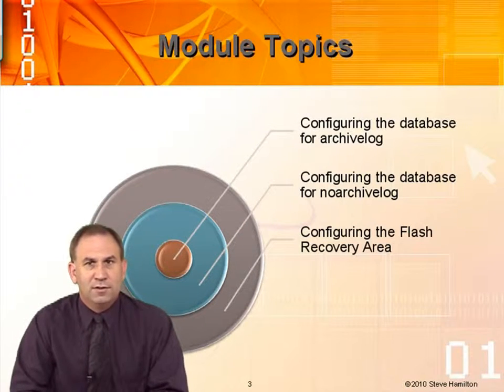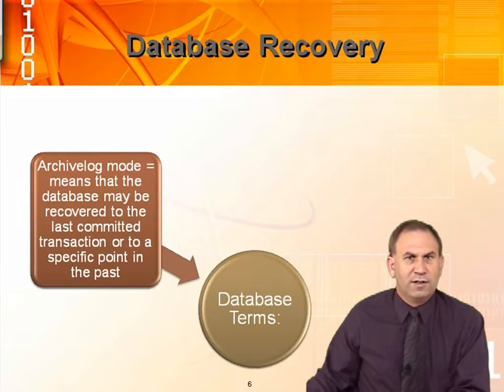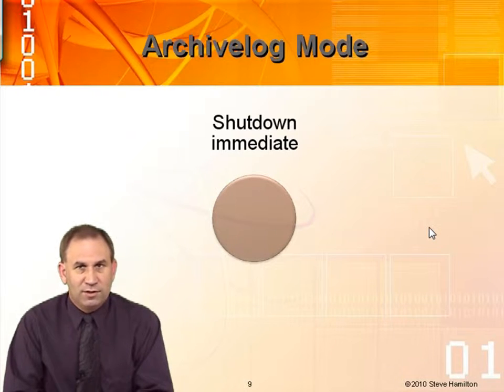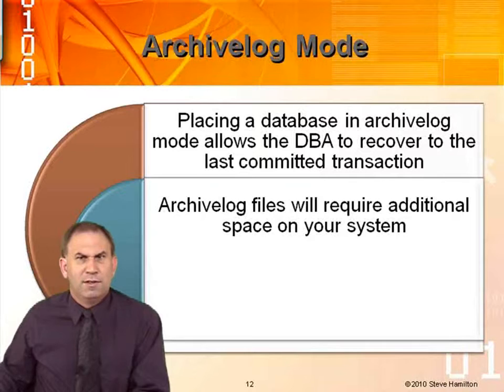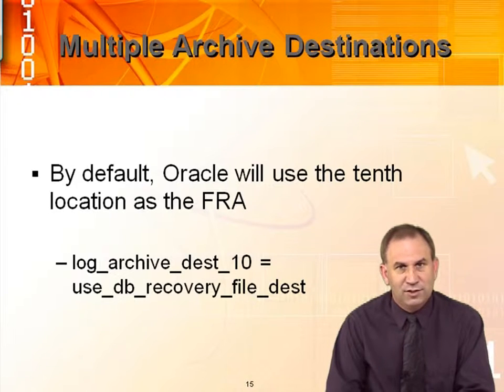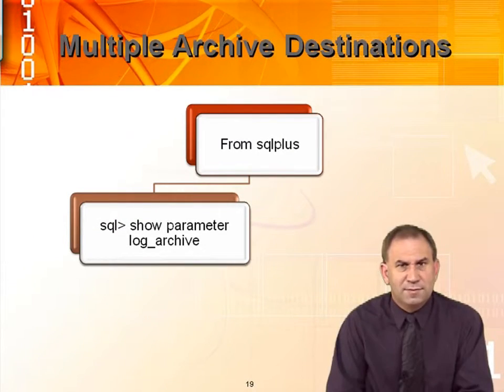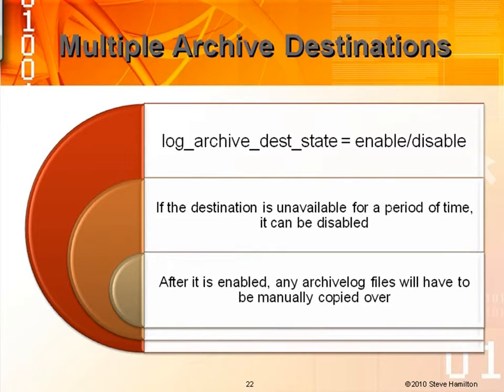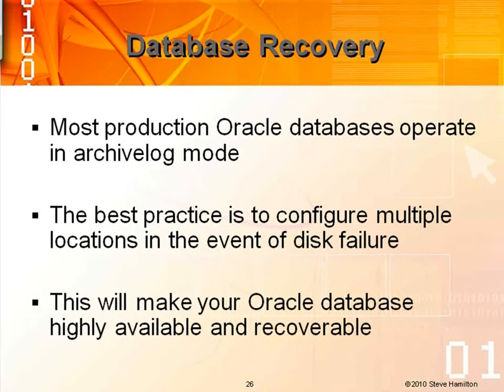02 Recovery Configuration